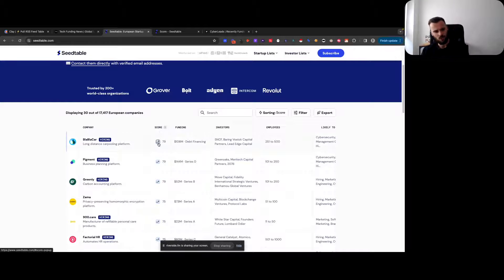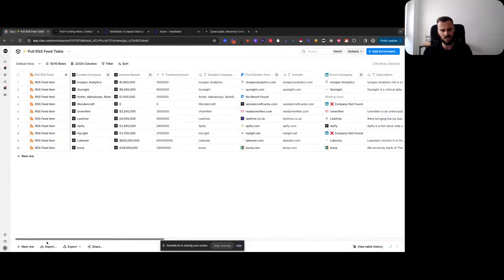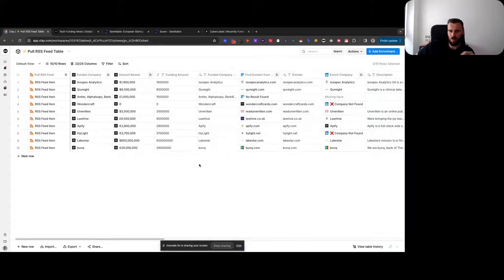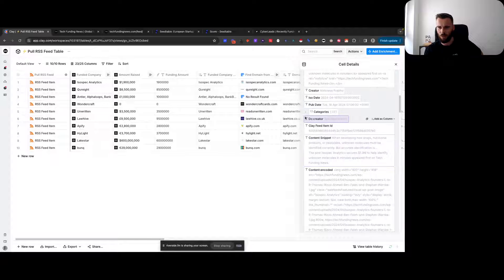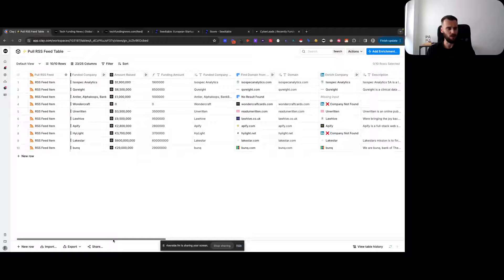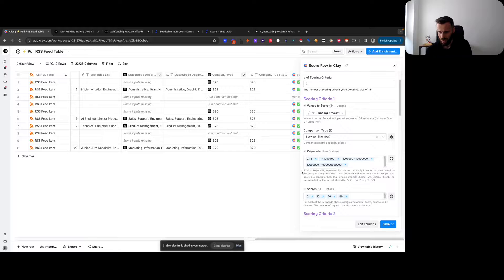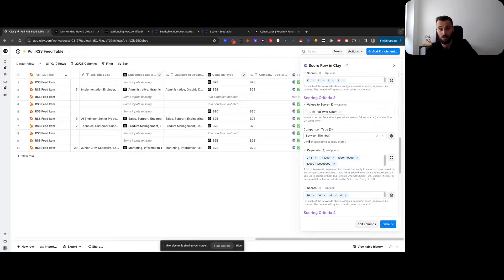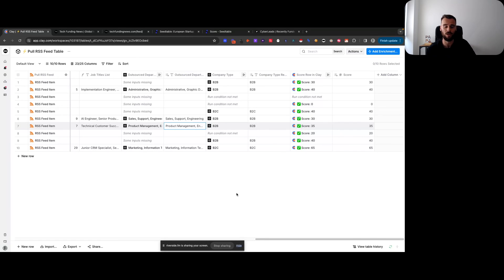Building a list in Clay.com of high-intent companies (using AI)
Here's how I'm using Clay's new RSS feature to build a list in Clay.com of recently funded startups, then score them based on likeliness to outsource or buy.

Last time I built a table similar to this one someone DM'd me saying the booked 2 calls by sending only 60 emails to the list. Let's see if this one can beat that?

Basically, we're building a copy of Seedtable or Cyberleads. For those who aren't familiar: those are paid tools that provide you with data on recently funded companies, as well as a prediction on how likely they are to need your service or product.

We're doing the same thing here, except that we're doing it for free.

PS. - the template, full step-by-step tutorial + the data will be available